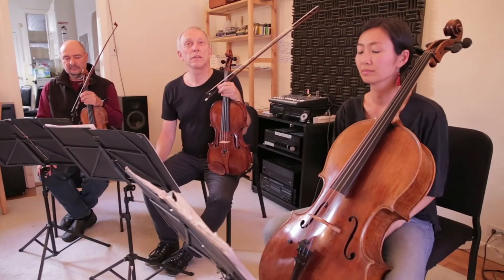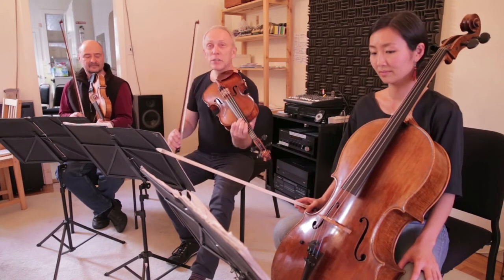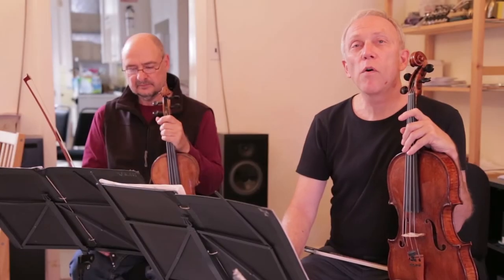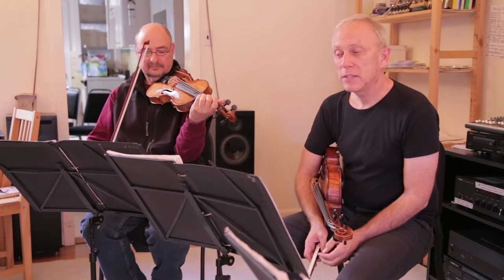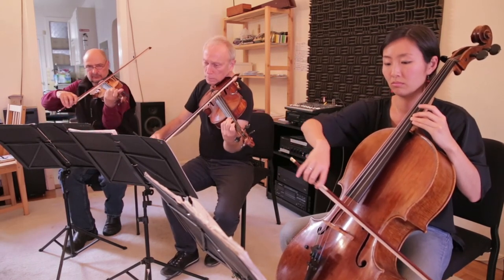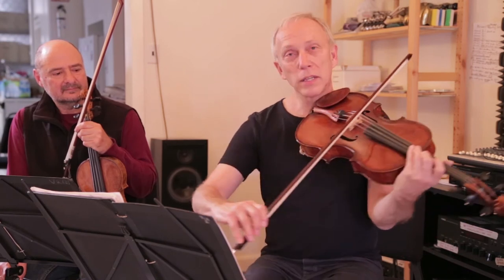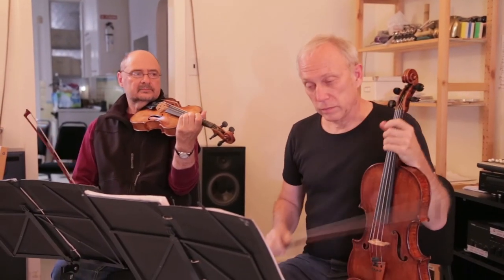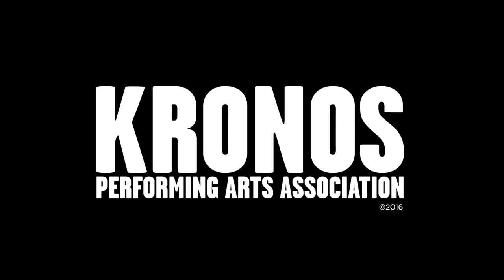Raven Chacon - The Journey of the Horizontal People Instructional Video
Members of the Kronos Quartet demonstrate and discuss key techniques for "The Journey of the Horizontal People," Raven Chacon's piece for Kronos' Fifty for the Future.

Video by Forrest Pound (forrestpound.com) and Darryl Jones (darryljonesfilms.com)
Edited by Forrest Pound and Evan Neff (evanneff.com)